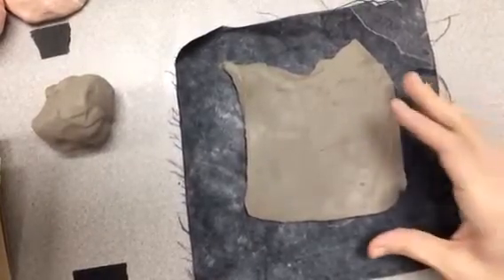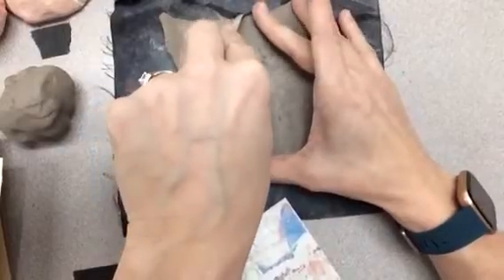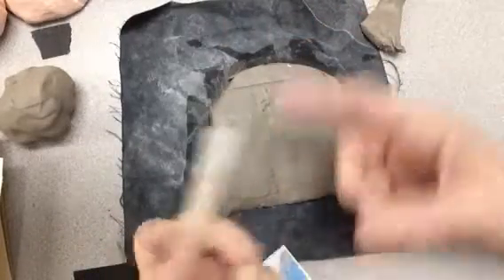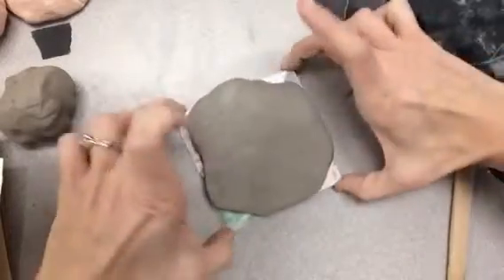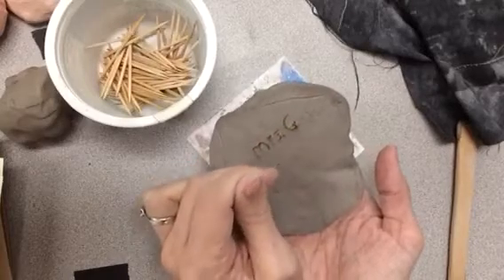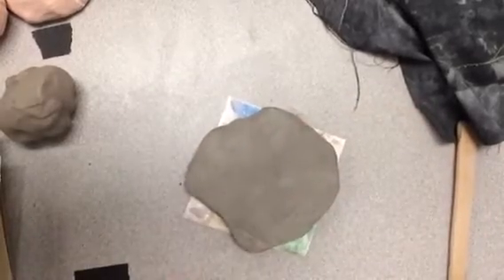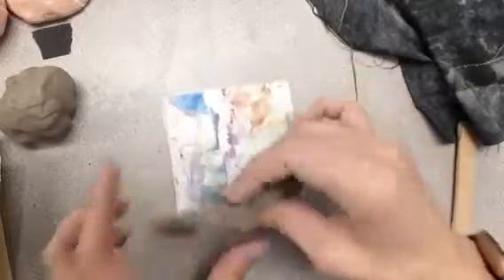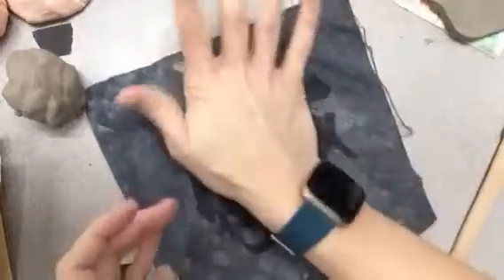Clay houses part 1